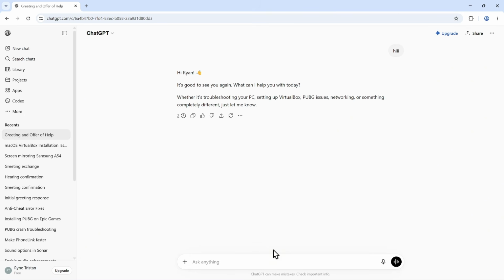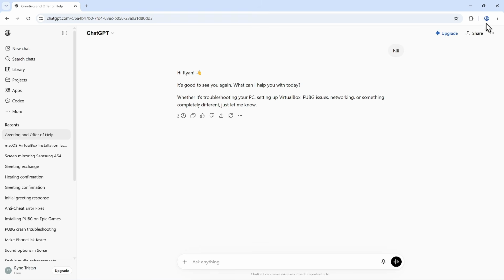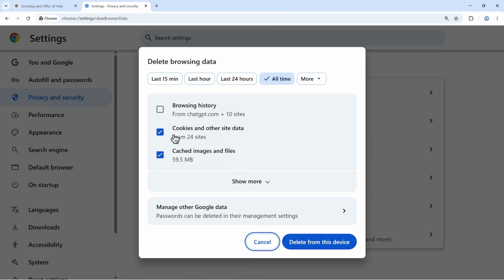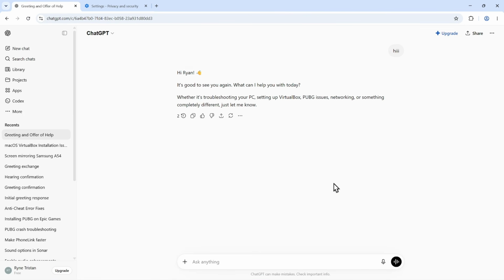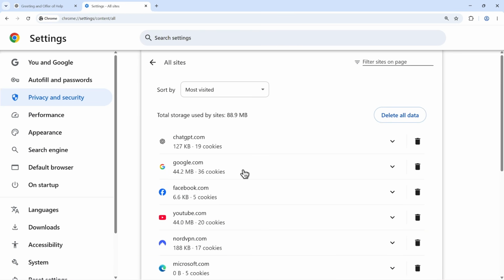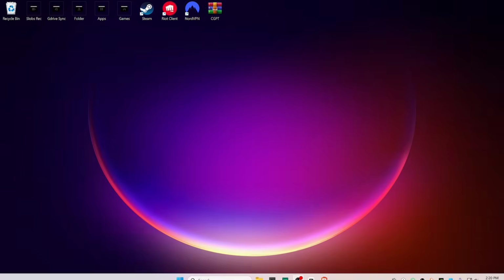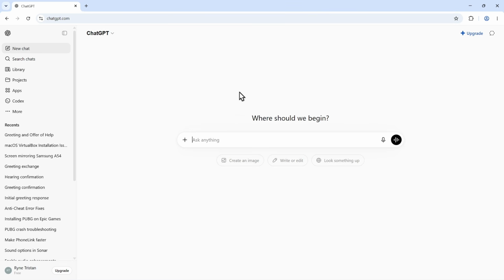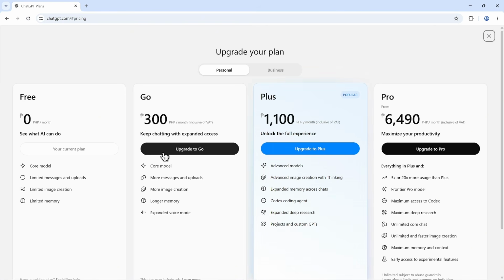How To Fix ChatGPT Too Many Requests (Full Guide 2026)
How To Fix ChatGPT Too Many Requests

In this video, I will show you how to fix the ChatGPT "Too Many Requests" error using several effective troubleshooting methods. You'll learn how to wait out temporary rate limits, refresh your session, clear browser data, switch networks, and restore normal access to ChatGPT on desktop and mobile.

00:00 Introduction
00:10 How To Fix ChatGPT Too Many Requests